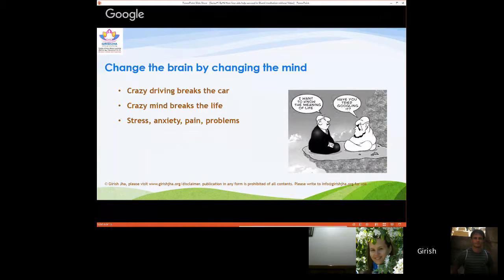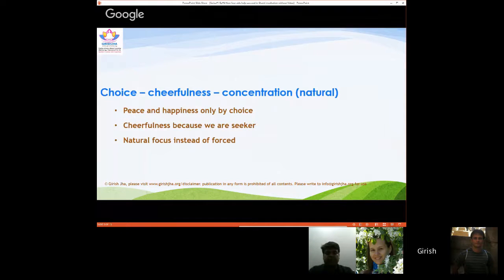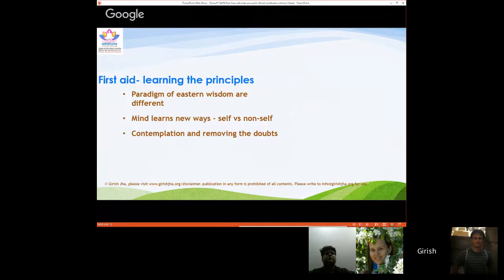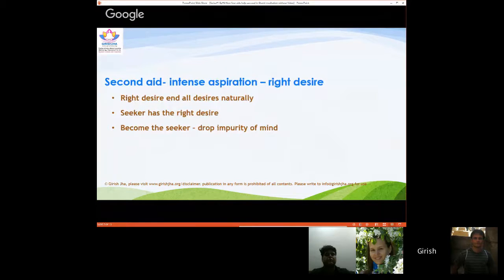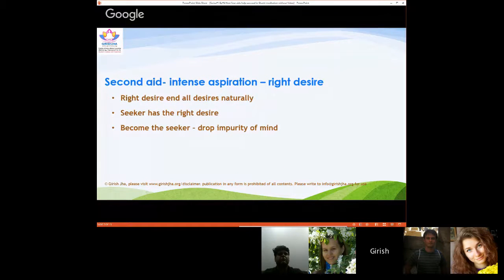Series #1 Ep.#4 Shanti Med.( Higher Mindfulness)-beg. :How four aids secure success in Shanti med?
We Help People Manage Pain, Achieve Well-being, Live in Health, Harmony And Happiness
If you are experiencing any of the following
we can help you…
Personal life
Unable to discover inner peace and happiness.
Drug abuse, sexual issues, infertility.
Mood swings, stress, depression, anxiety, ADHD and PTSD.
Anger, sleep disorders, chronic fatigue, pain.
Back pain, neck pain, headache, migraine.
Illnesses like asthma, diabetes, obesity, GIT issues.
Self-harming, lack of coping skills, self-esteem.
Lack of motivation, loss of memory.
Let’s Take A Journey
To inner peace and happiness.
To creativity and wisdom.
To self-actualization and self-
fulfillment.
Work
Losing your job.
Unable to cope with workload, feeling undervalued.
Lack of job satisfaction, lack of control over working day.
Frustration with work environment, lack of support and pressure.
Academic under achievement.
Social / Spiritual life
Peer pressure and relationship issues.
Family conflict, divorce, pregnancy issues.
Parenting, teasing/ bullying, humiliation.
Conditioned mind not ready to break its habitual patterns.